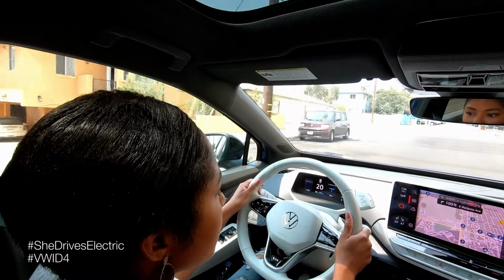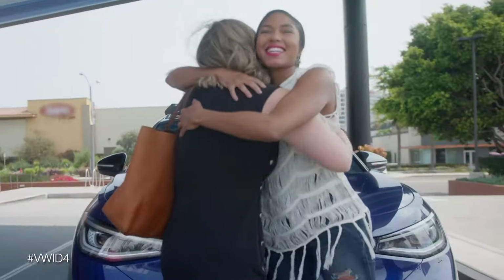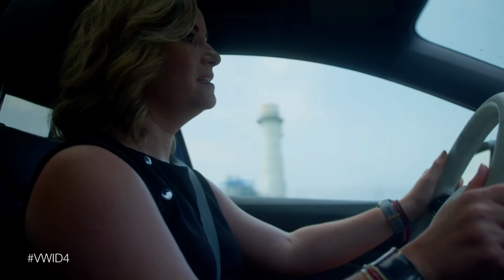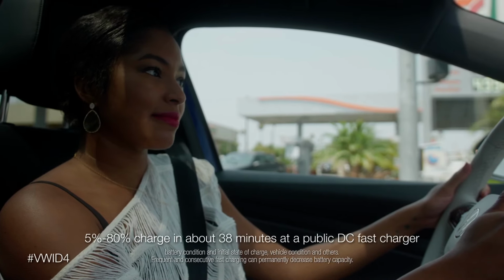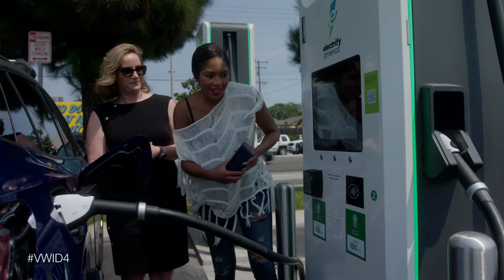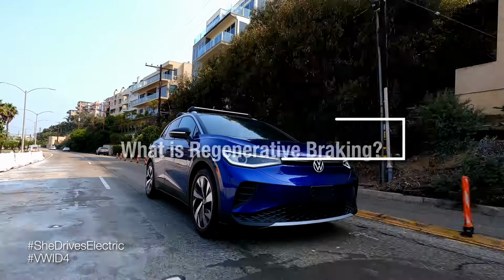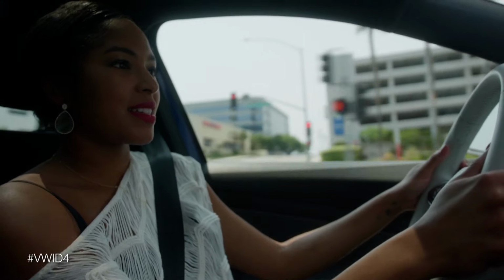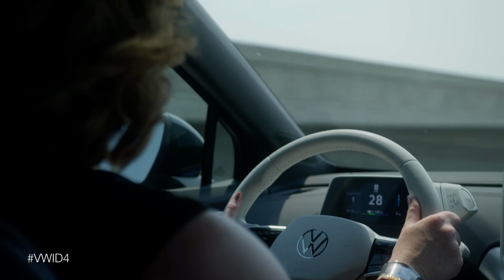How She Does it: Alicia Quarles discovers how the VW ID.4 fits into her life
Ready to shop for this vehicle? Use our car shopping program

Follow the entire How She Does It series to see other journalists tips, how a mom of two manages with car seats, work and errands, and what a race car driver thinks about driving the electric VW ID.4